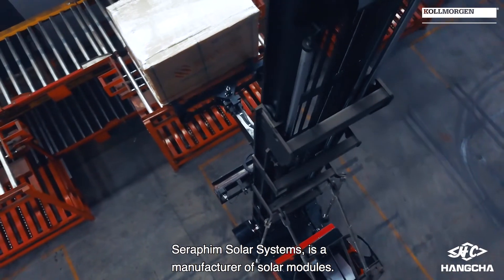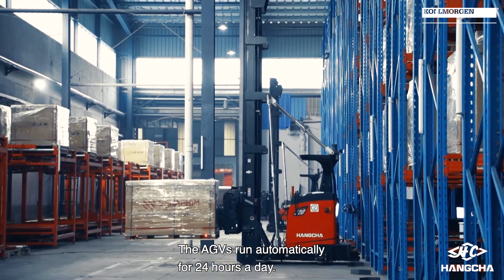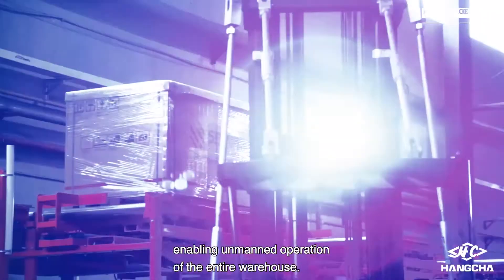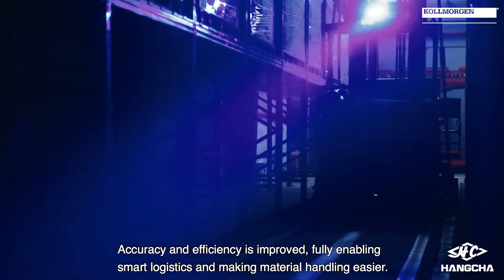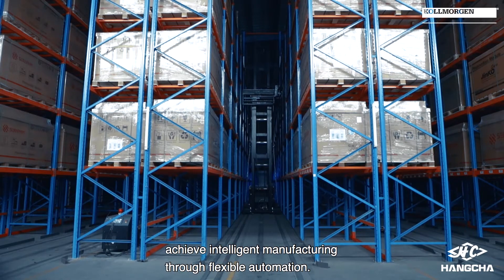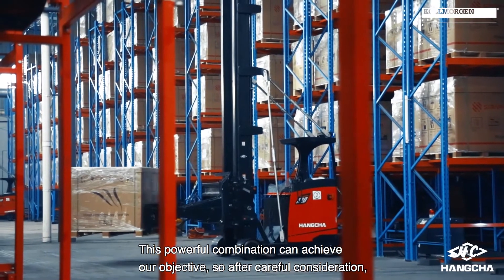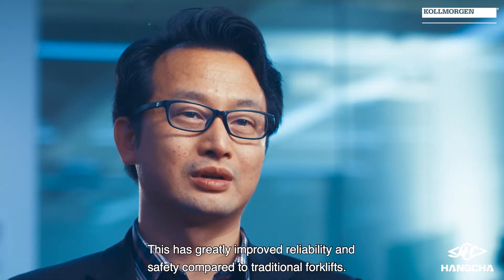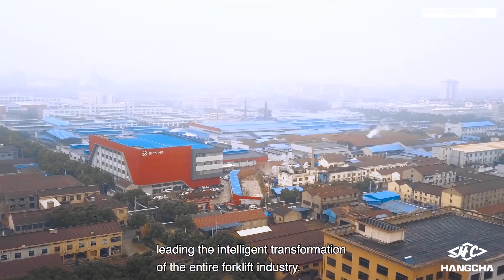How to transport more with safety? Hangcha Solutions for Seraphim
By using Hangcha AGV product, compared to manual forklift, Seraphim’s overall warehouse utilization increased by 40%, and the daily warehousing and storage time has been increased by 20%. This has greatly improved reliability and safety compared to traditional forklifts. In 2012,we took our first steps into the smart logistics industry. Through our partnership with Kollmorgen, we broke through some of the technical bottlenecks of AGV technology. Today, we are able to provide complete AGV products and logistics solutions to the market, leading the intelligent transformation of the entire forklift industry.